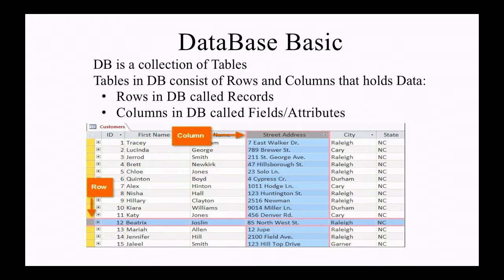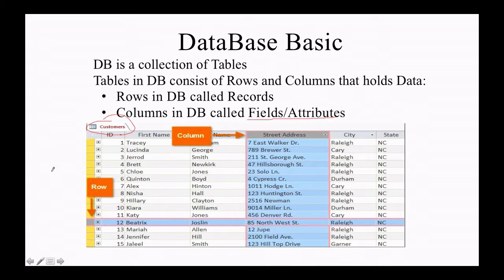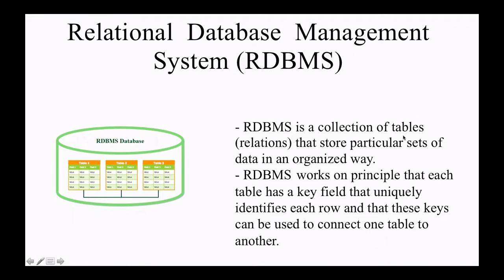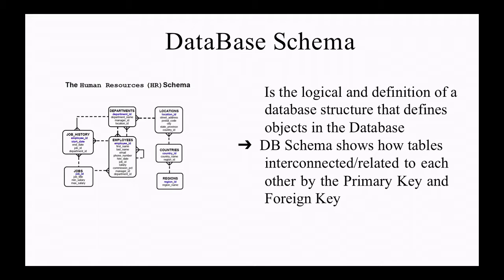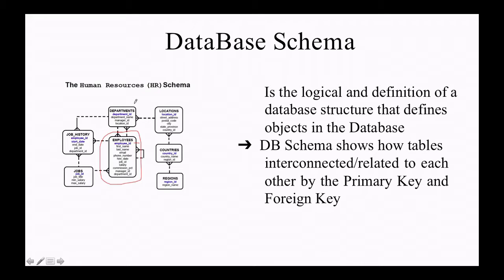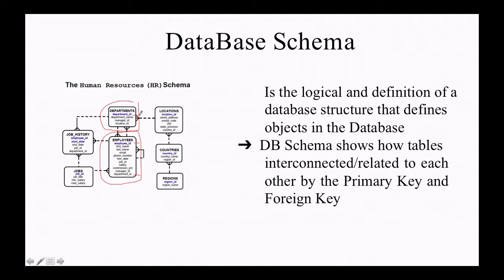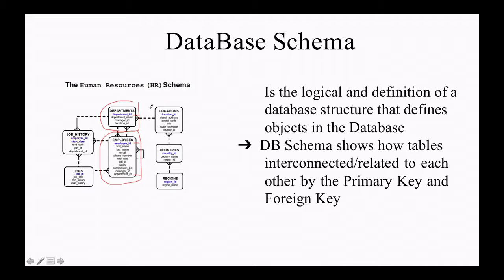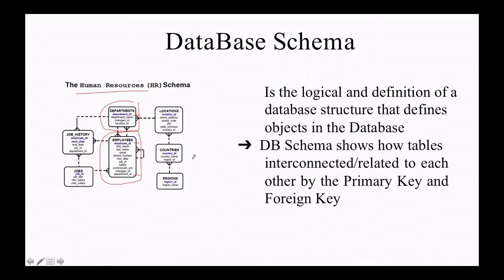What is a Database